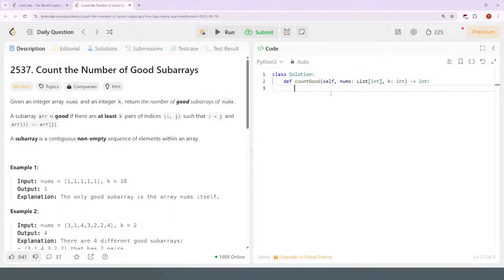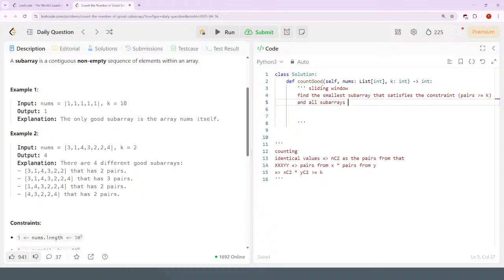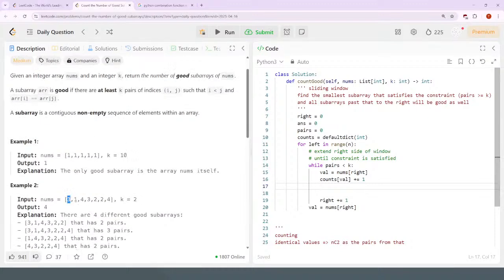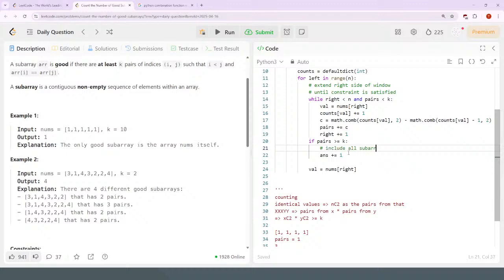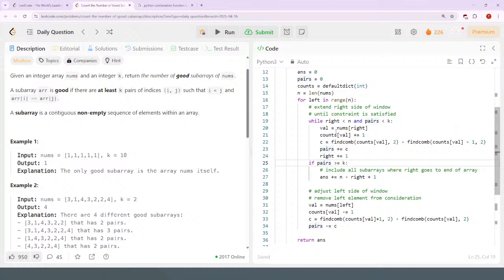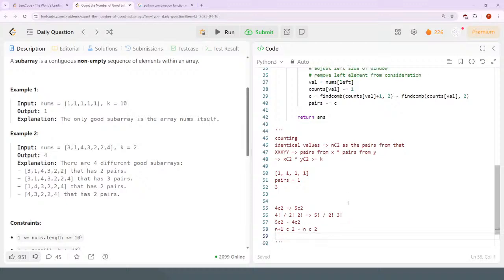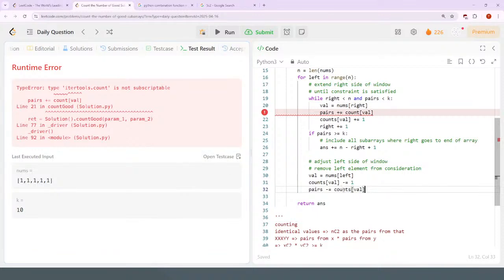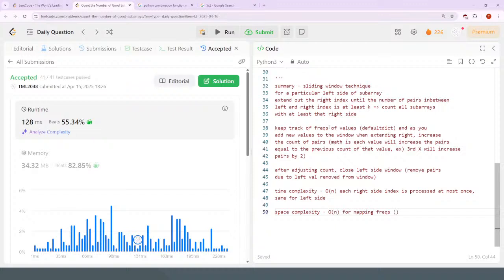2537. Count the Number of Good Subarrays [Med] | Leetcode Daily | 4-15-25